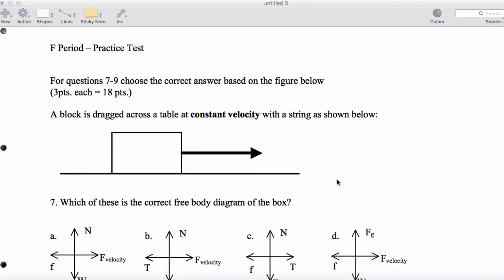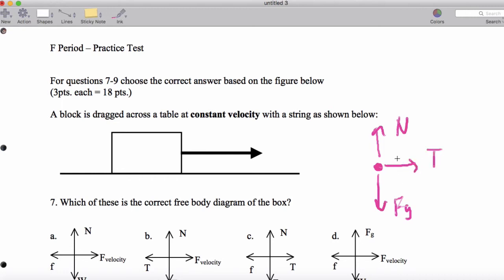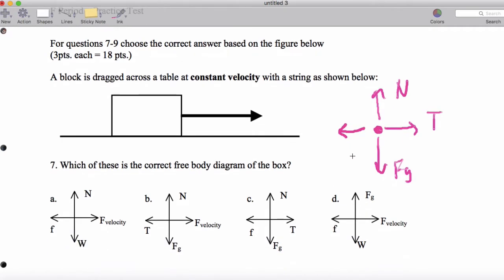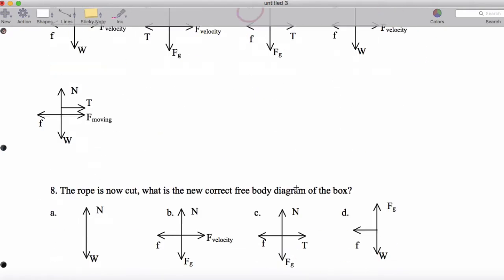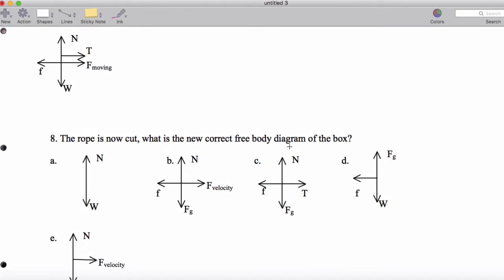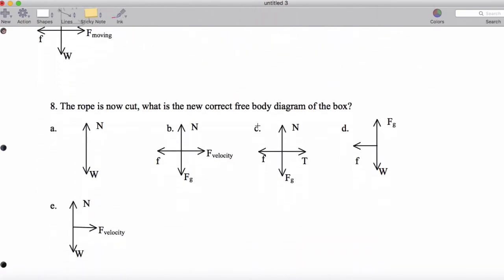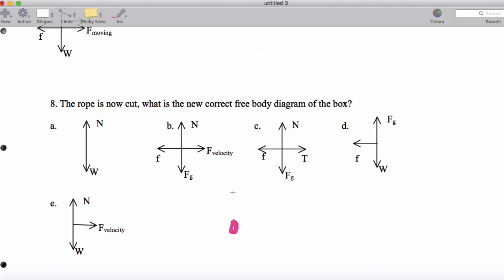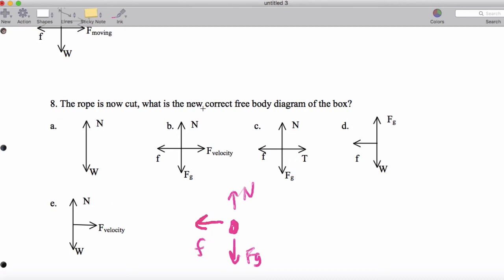F Practice Exam 1 - Page 2